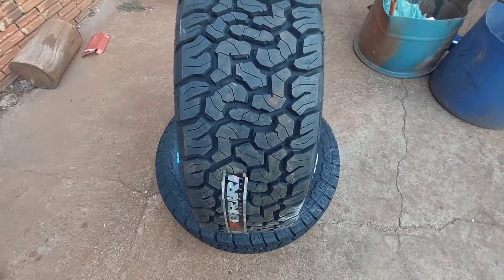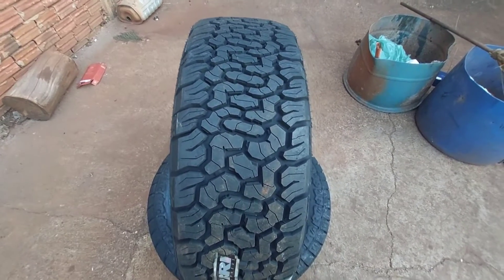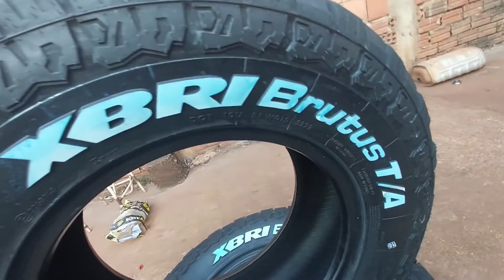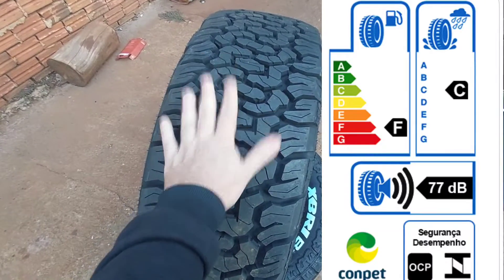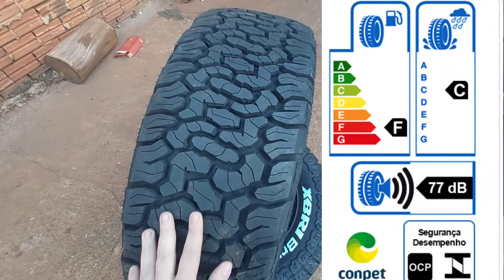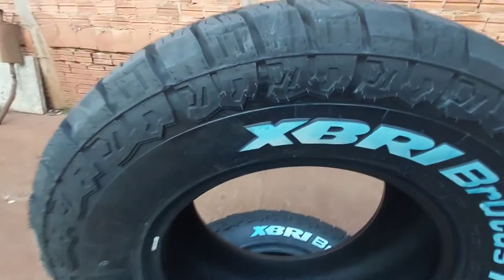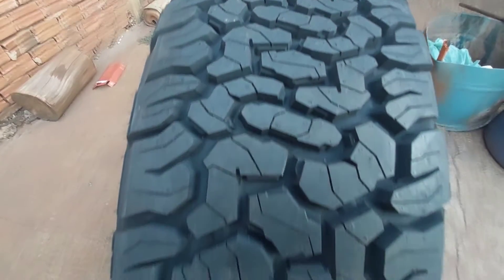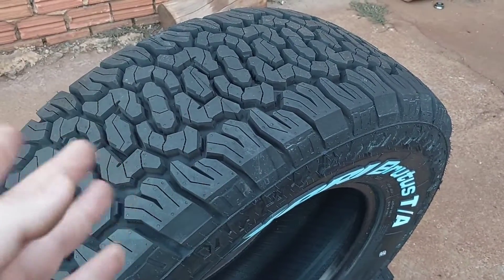Pneu XBRI Brutus T/A 10 lonas, O melhor custo benefício para camionetes off-road !